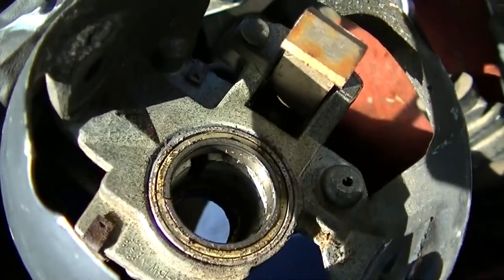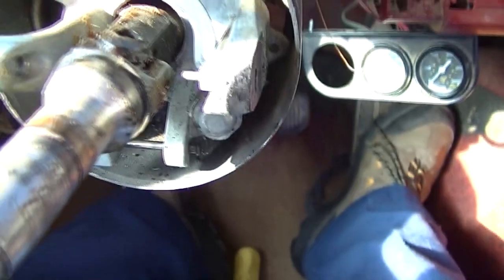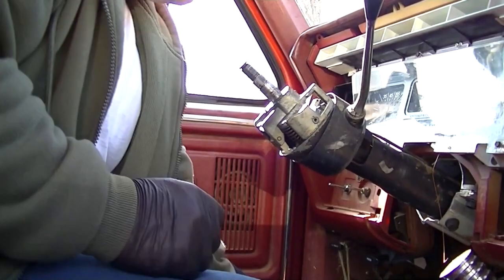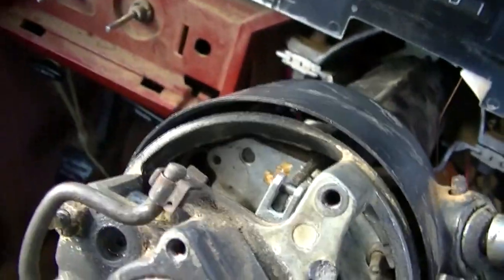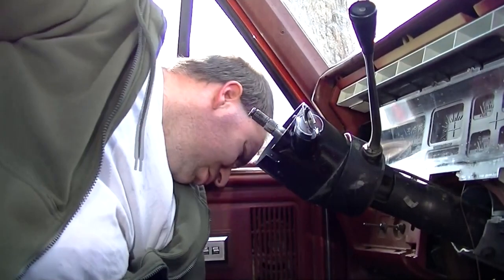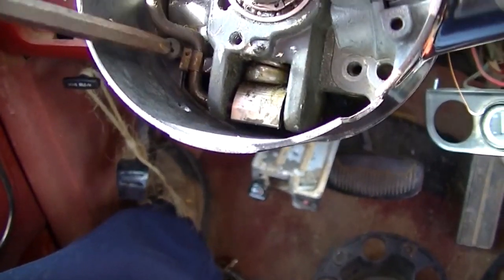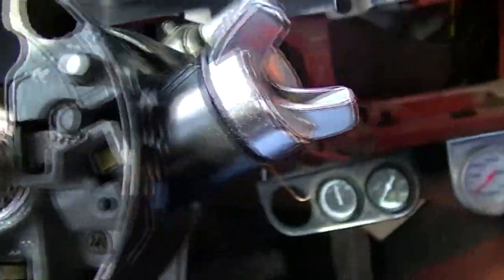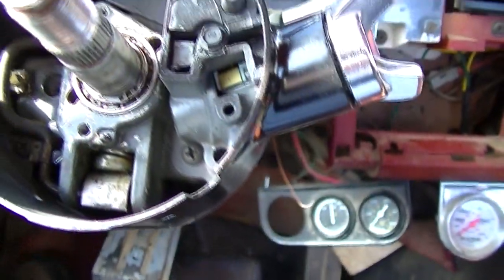Red Ford Steering Column Assembly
I found a bearing in bad shape in the back side of the upper steering column and replaced it.